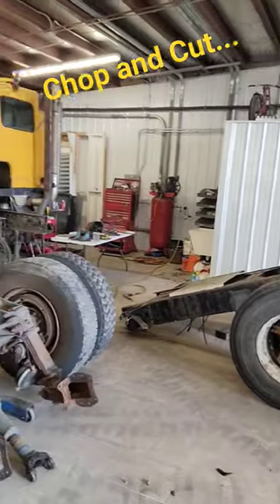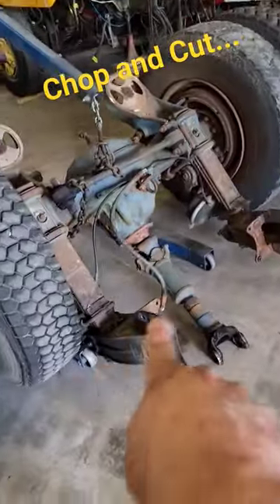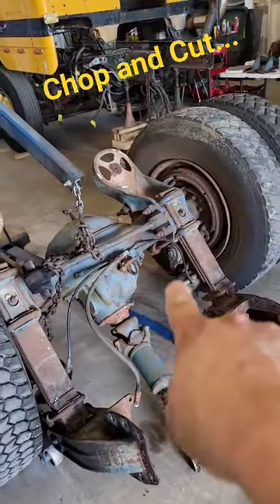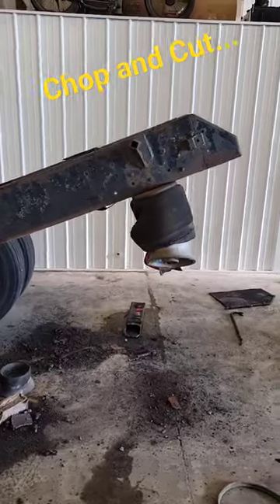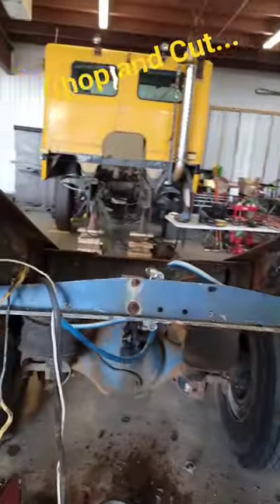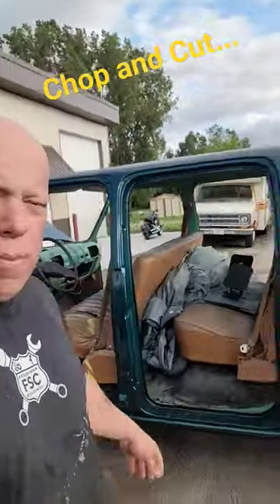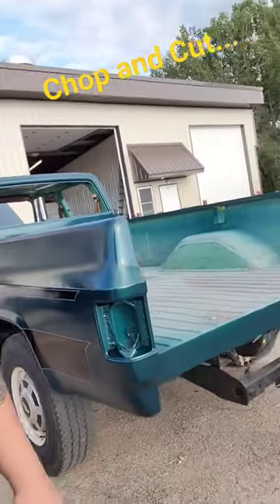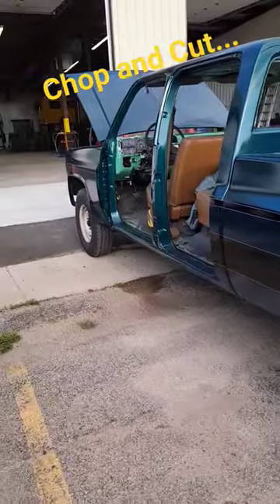Chop Cut Peterbilt